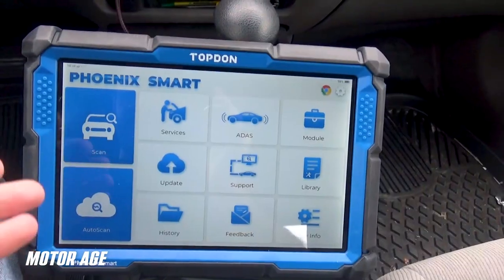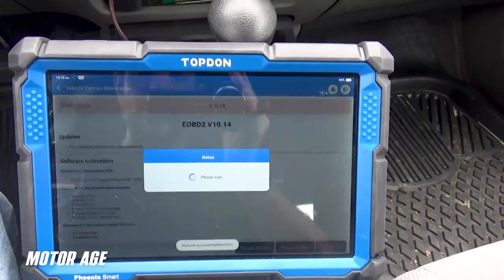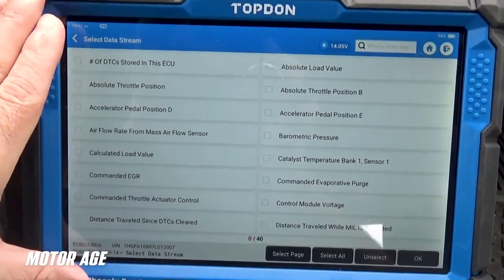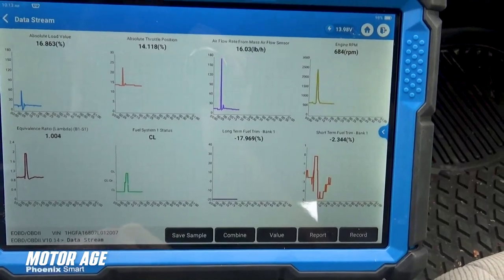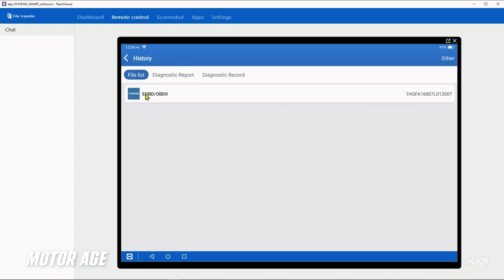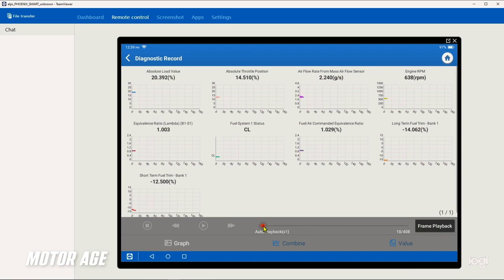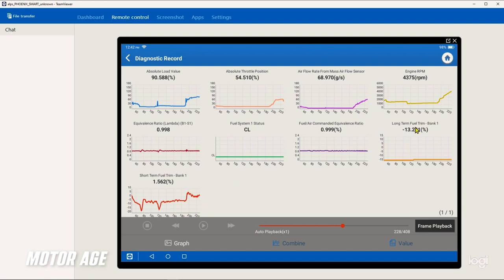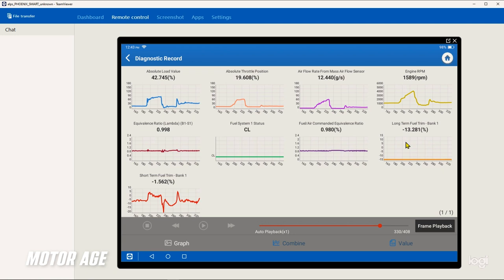Mastering Diagnostics #4: Building A Customized Data PID List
The idea behind data analyses is not to fix the vehicle but to determine what is working properly. This will allow you to focus on far fewer possible faults to perform your hands-on testing on. The data captured should be arranged to tell a story that any properly trained technician should be able to evaluate and make a diagnostic decision. I’m going to show you what made me successful!